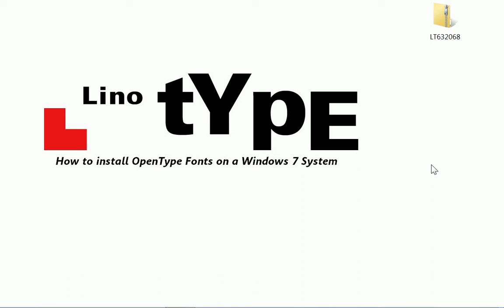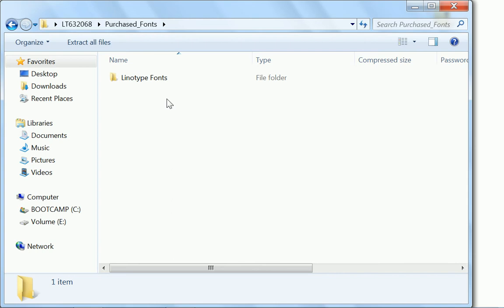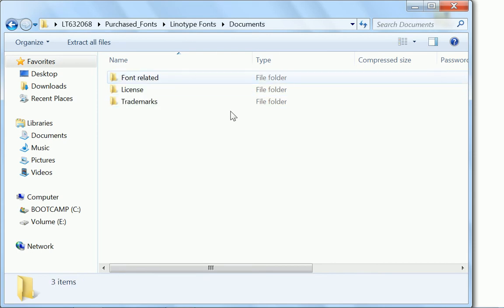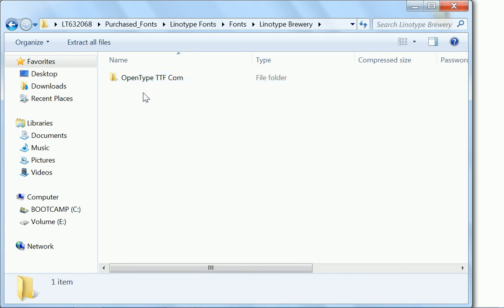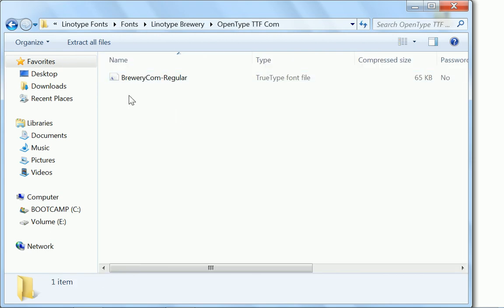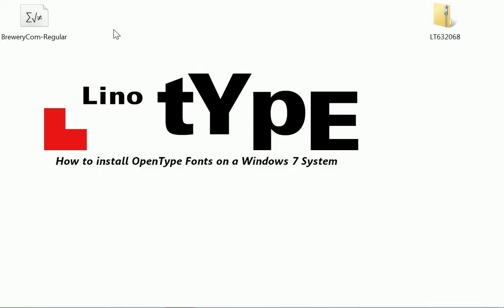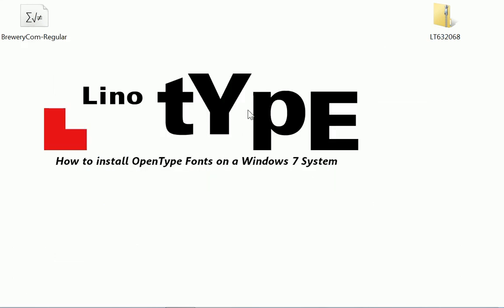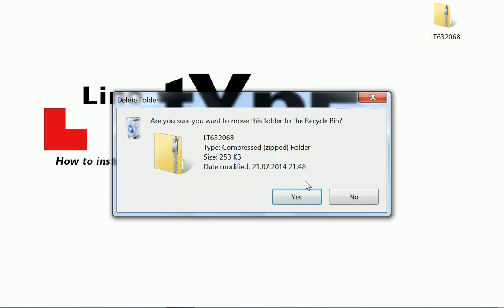How to install OpenType Fonts under Windows 7